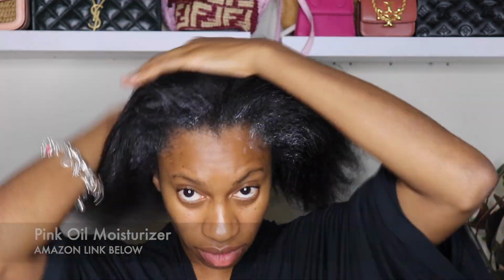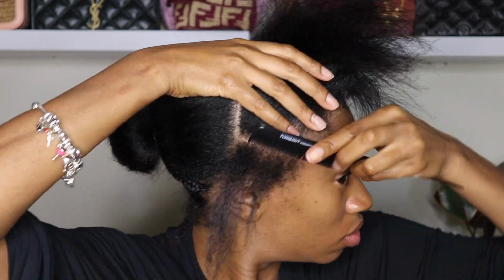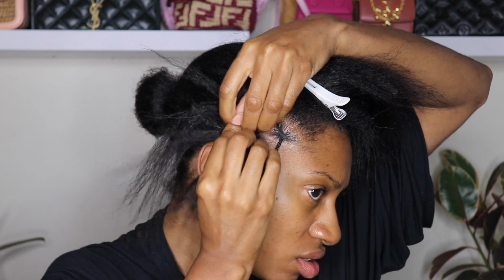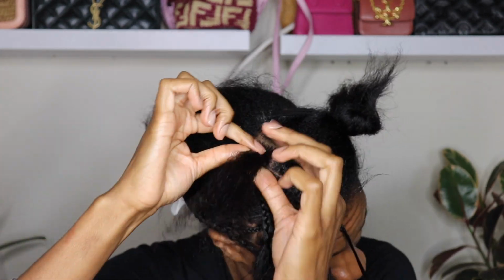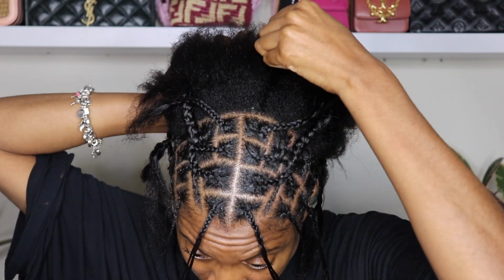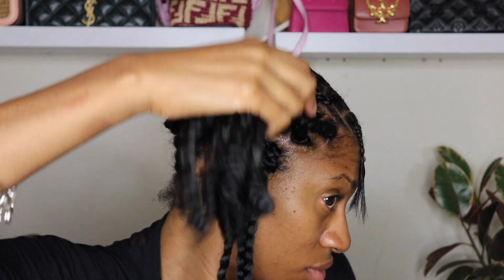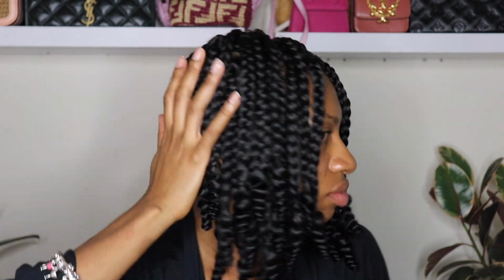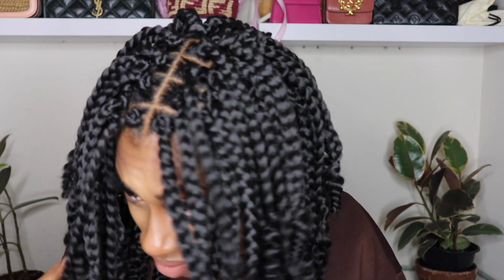$29 Crochet Box Braids - UPDATED DETAIL Individual Illusion Braid Pattern, Versatile parting Options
I only used 6 bundles out of this 1 pack of hair. it comes with 7 bundles in the pack. I only used 6 bundles.

Products used:
Pink Oil
Bronner Bros Grease
Infiniti Pro Brush
Stasha Harris Jam
Gleemade Edge Control